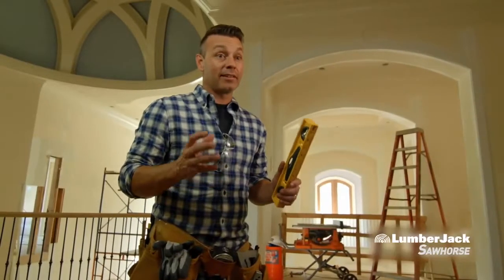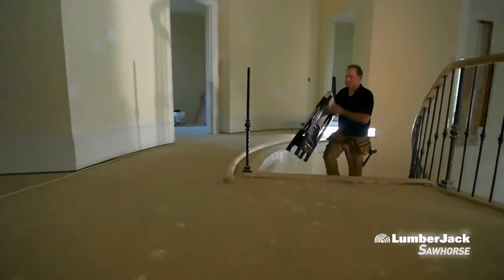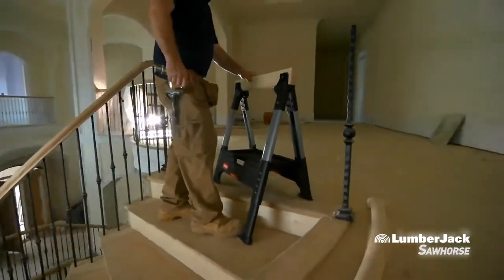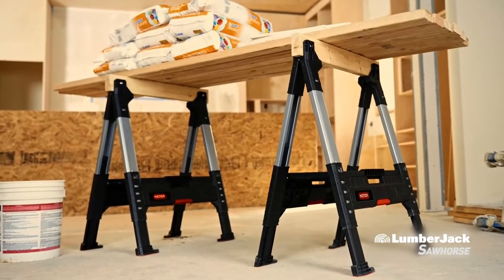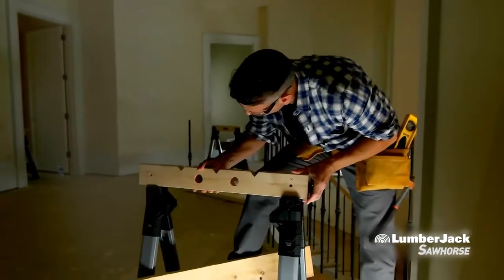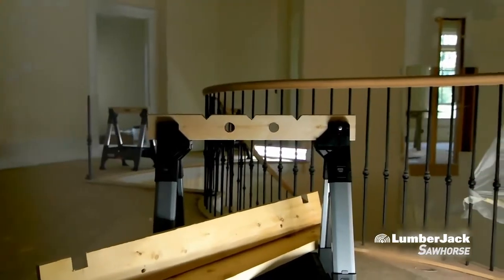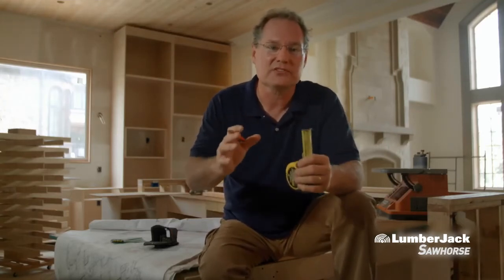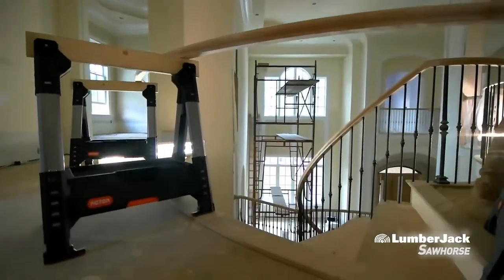Keter Lumberjack Saw Horse Marangoz Çalışma Eşek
Alt tabla kapasitesi 23 kg
Ayarlanabilir yükseklik 78-99 cm
Ağır hizmet uyumlu dayanıklı gövde.

Profesyoneller düşünülerek tasarlanan bu ultra güçlü, taşınabilir testere tezgahı hızlı kurulur ve çok seviyeli yüzeylerde etkili çalışmanıza olanak tanır.
Ağır hizmet yapısı ve ekstra güçlü metal ayakları sayesinde 1360 kg yük taşıma kapasitesi.
Özel olarak ayarlanabilen metal ayaklar ve Step-n-Lift cırcır yüksekliği ayar mekanizması ile merdiven veya düz olmayan yüzeylerde çalışma olanağı sağlar.
Kullanışlı alt tabla 23 kg taşıma kapasitesiyle ağır takımlarınızı bile üzerine koymanızı sağlar.
Katlanır olması yer kaplama sorununu ortadan kaldırır.